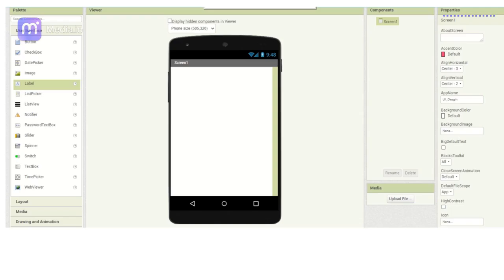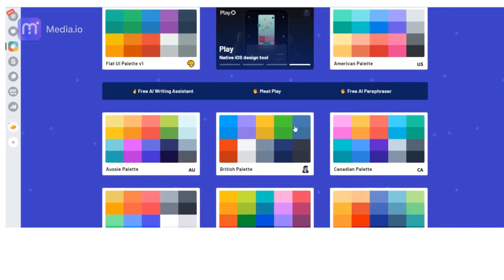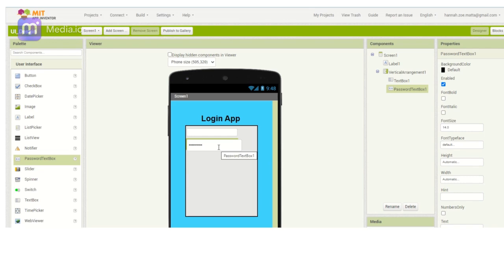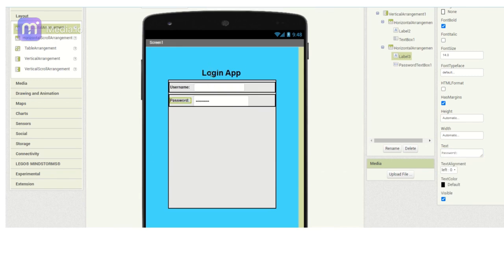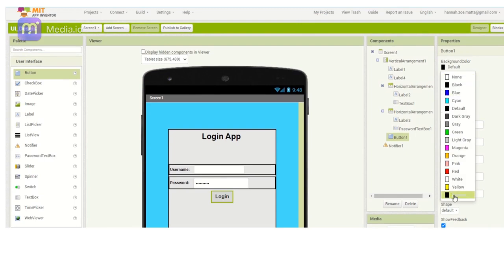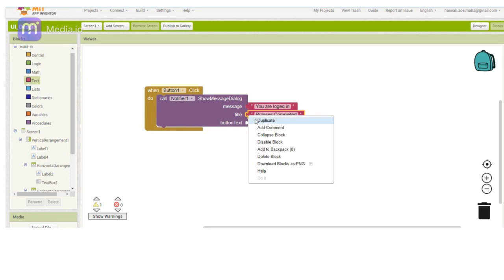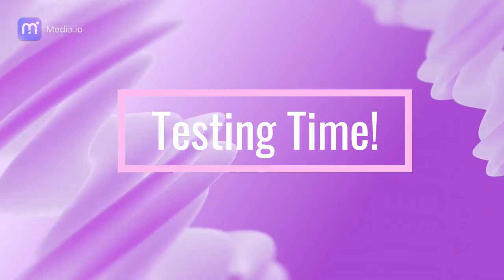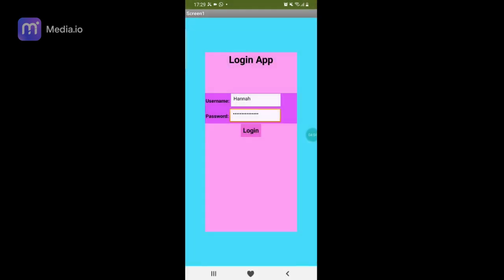Login App Created in 5mins! l MIT App Inventor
MIT App Inventor: appinventor.mit.edu